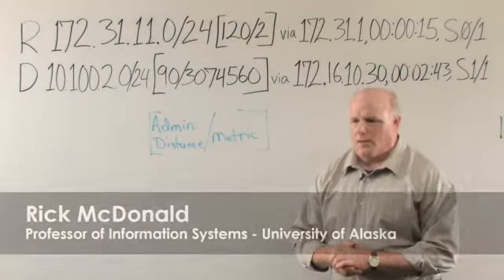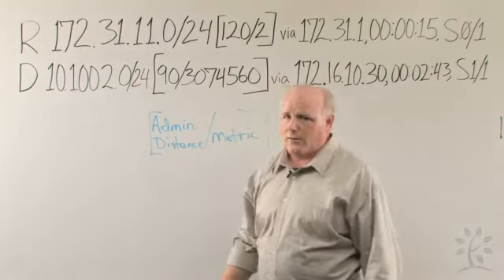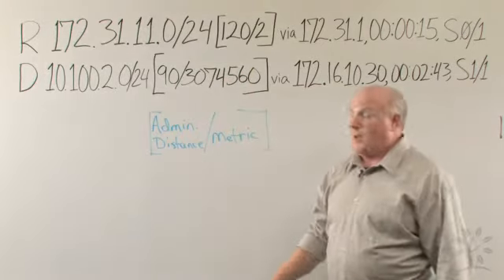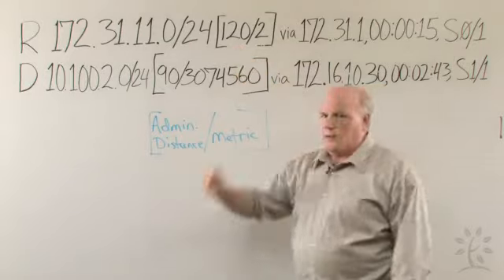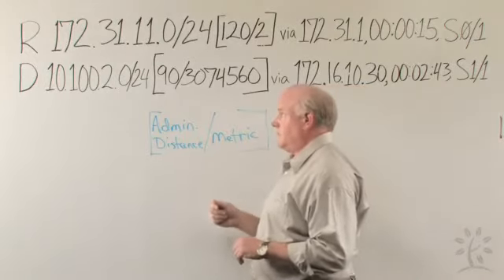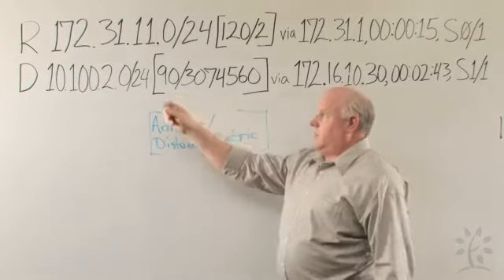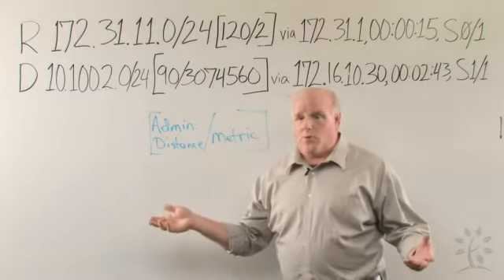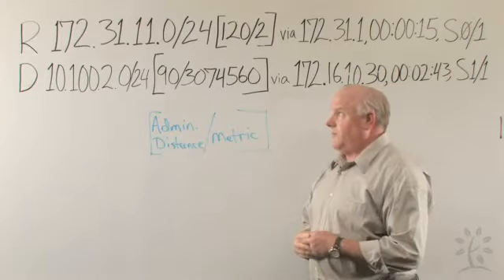Finding Administrative Distance and Metrics in a Routing Table